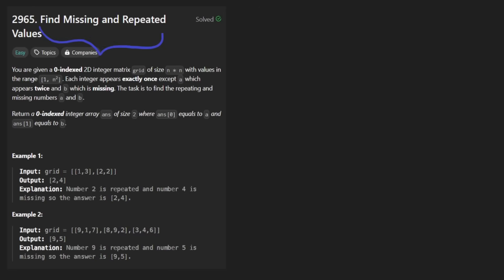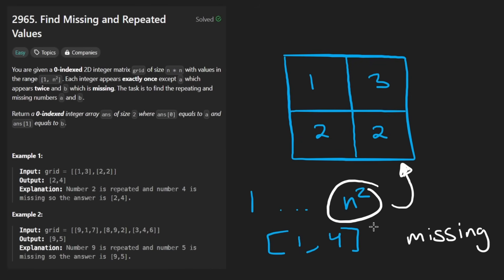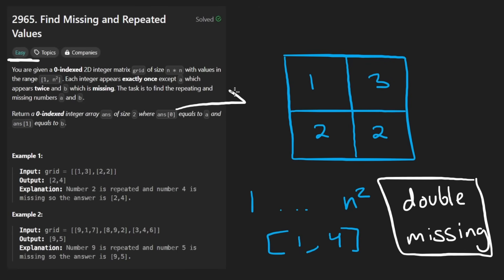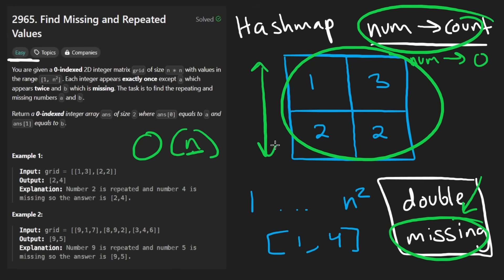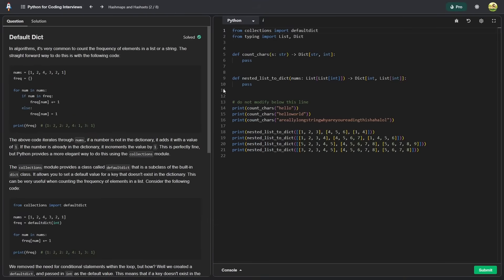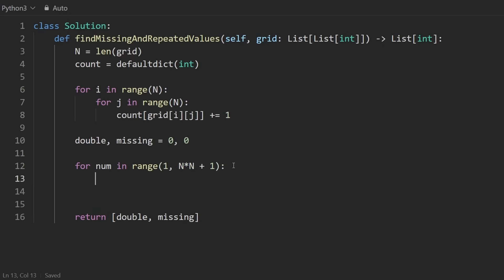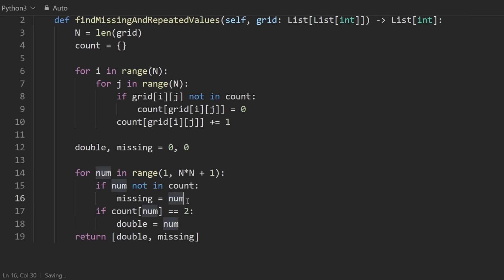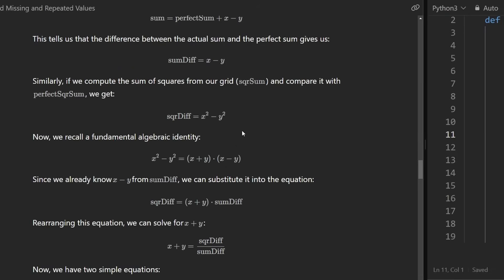Find Missing and Repeated Values - Leetcode 2965 - Python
0:00 - Read the problem
0:30 - Drawing Explanation
3:12 - Coding Explanation

leetcode 2965